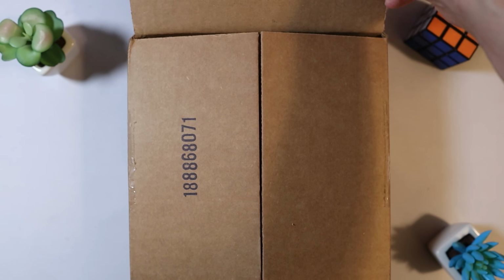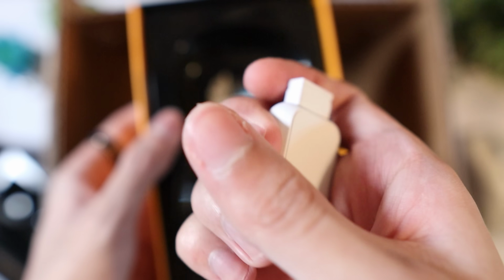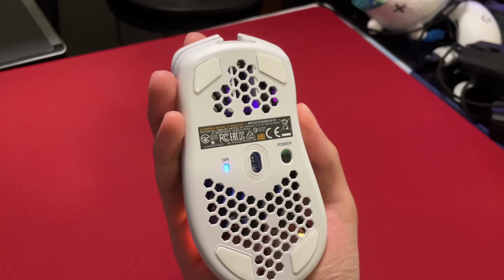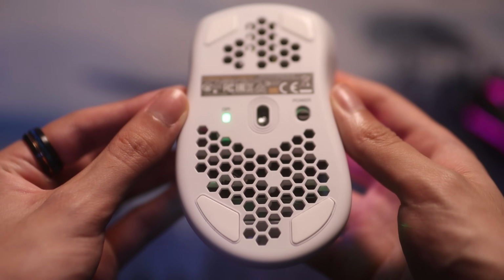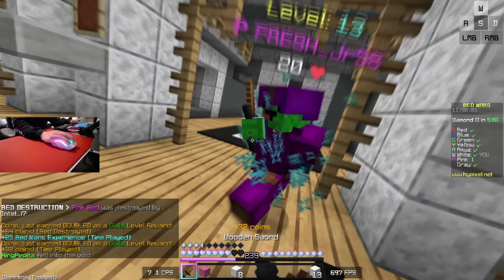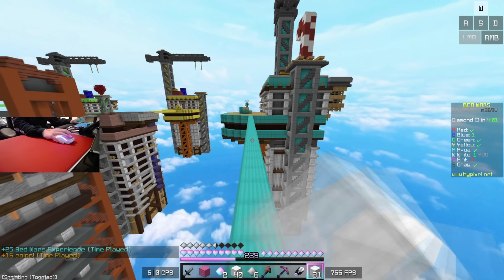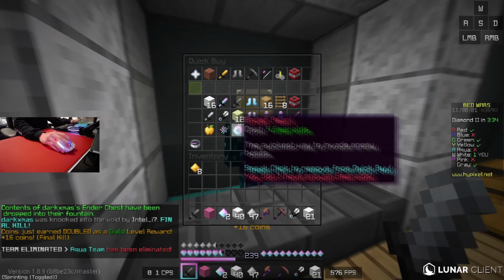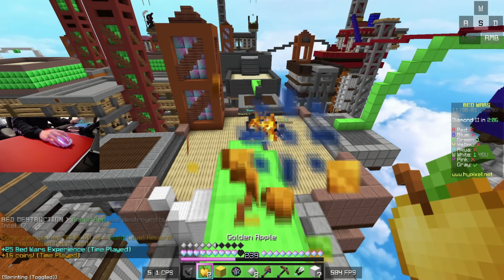New BEST Mouse for PvP? Glorious Model D/O- Wireless Review (ft.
Hey everyone! In this video, I'm going to be checking out the Glorious Model D Wireless and Model O Minus Wireless for Minecraft PvP and bridging! These mice honestly really surprised me compared to the other Glorious mice that I've tried in the past, and I think they are definitely going to be worth the purchase for a lot of people. I hope you enjoy!

(also shoutout to @minutetechmc for letting me combo him for a clip xd)

Purchase the Model D Wireless and Model O Minus on Glorious’s

⏰TIMESTAMPS
0:00 - Preview
0:34 - Intro
1:24 - Unboxing/Overview
2:26 - Physical Characteristics
3:59 - Build Quality
4:44 - Double Clicking & Drag Clicking
5:46 - Clicks/Switches
6:53 - Shape
8:22 - SammyGreen Segment
11:24 - Conclusion/Outro

VIDEO INFO
►Follow @zuxts on Twitter, he made the thumbnail
►Pack is midnight 16x recolors (cotton candy recolor)

MY GEAR
►Main mouse
►Main monitor
►Second monitor